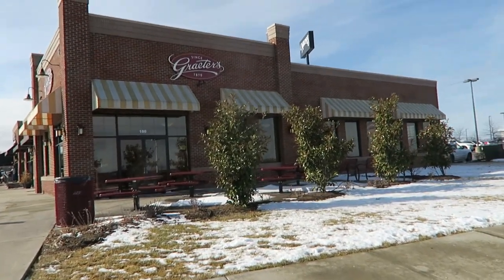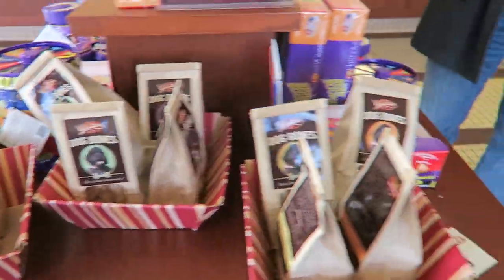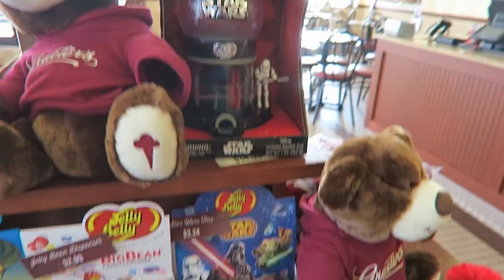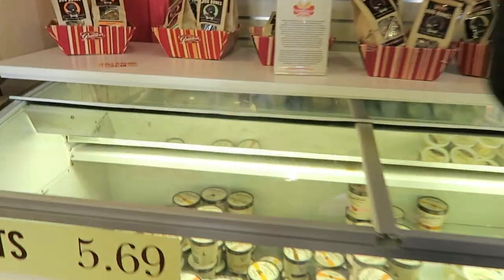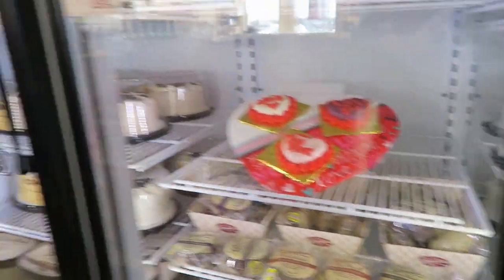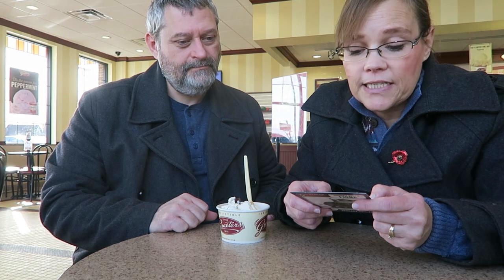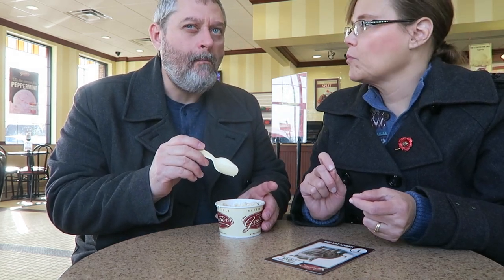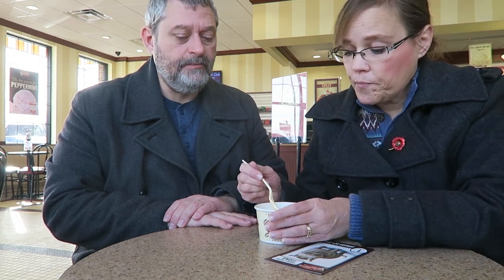Visiting Graeter’s Ice Cream Scoop Shop & Reviewing Chunky Chunky Hippo Ice Cream – Lexington, KY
In this video, we are visiting the Graeter’s Ice Cream Scoop Shop in Lexington, Kentucky to review the Chunky Chunky Hippo Ice Cream. It has a sweet toffee ice cream base, salted roasted peanuts and milk chocolate caramel truffles. A portion of proceeds benefits the Cincinnati Zoo & Botanical Garden. ½ cup (109g) = 310 calories